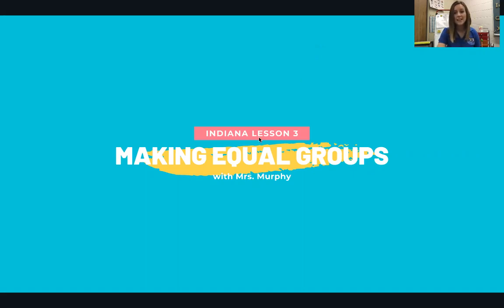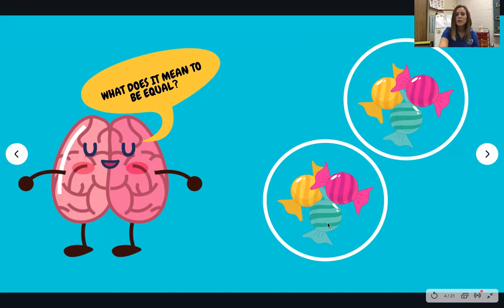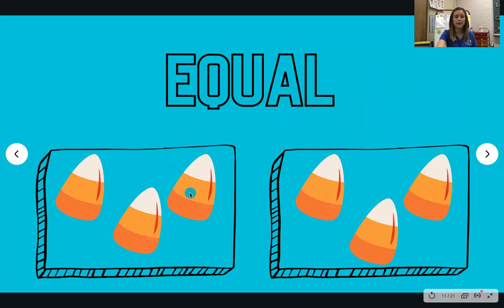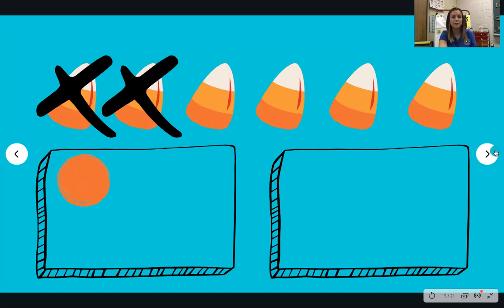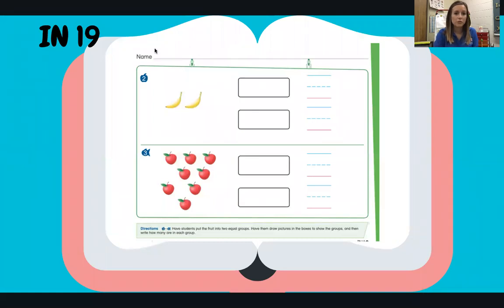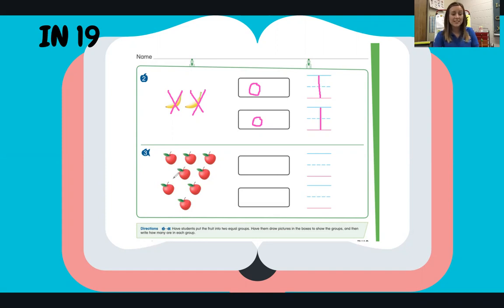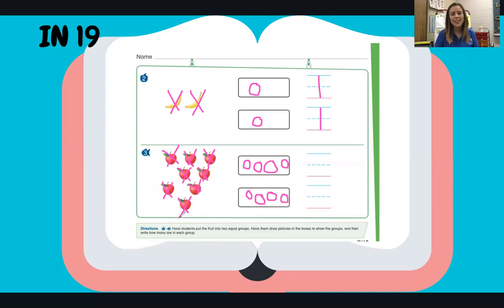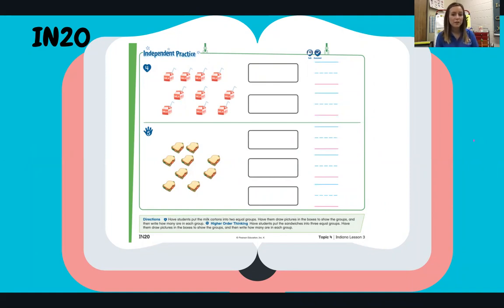IN Lesson 2: Separating Objects into Equal Groups